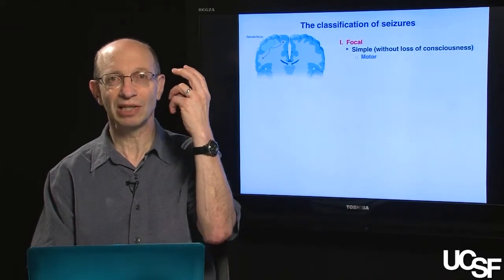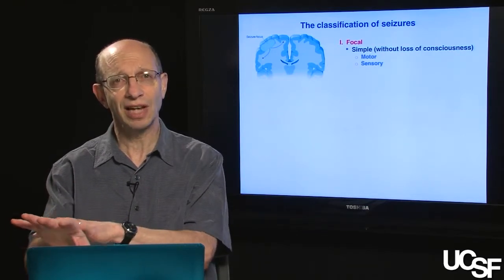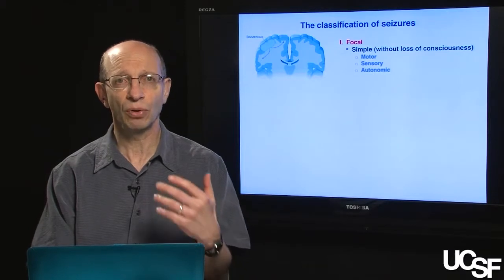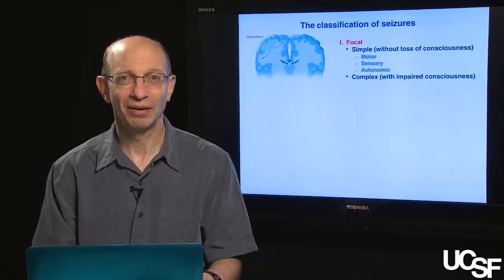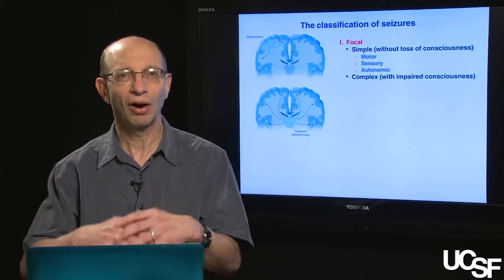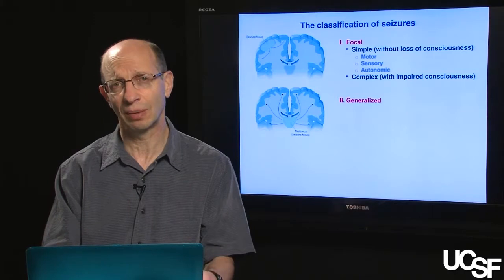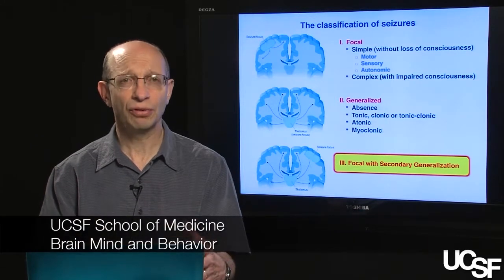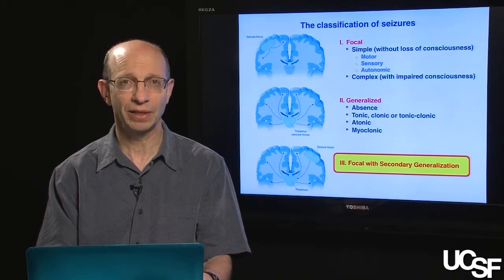Daniel H. Lowenstein, MD, Seizures and Epilepsy Part 3: Classification of Seizures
When a seizure occurs, there is hyperexcitability and hypersynchronization of neurons. Dr. Lowenstain discusses how seizures are classified.